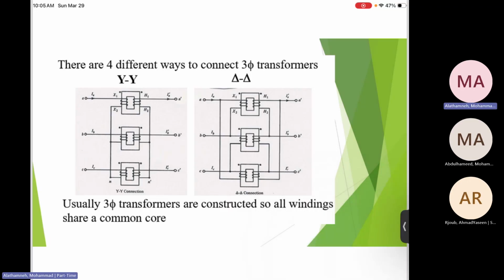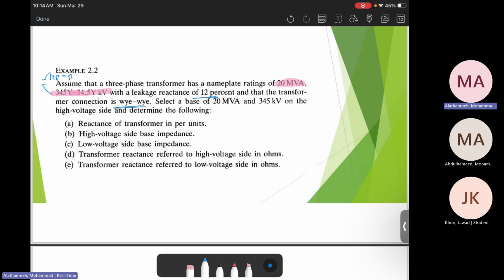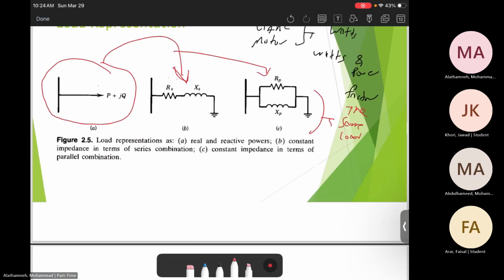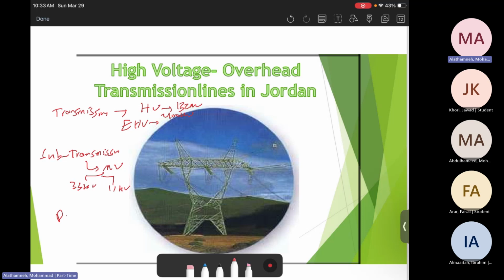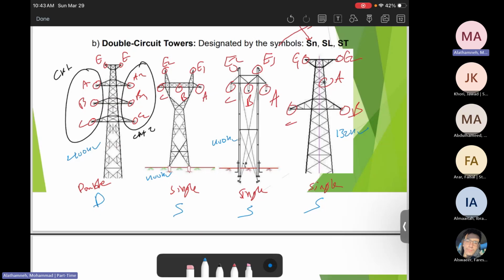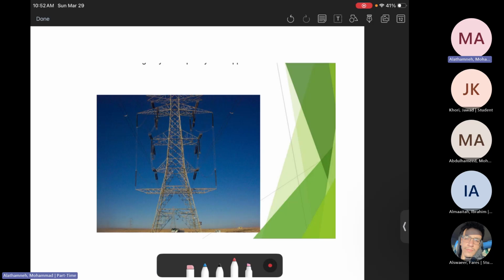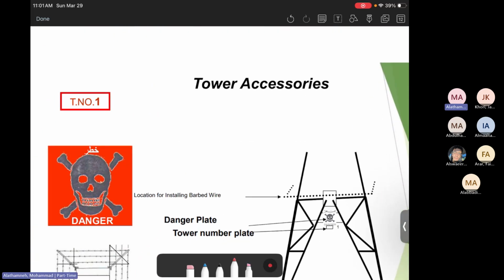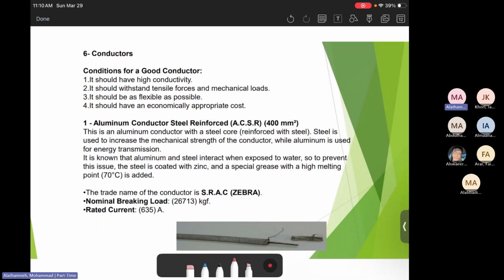08 Transmission System Overview and Planning 3